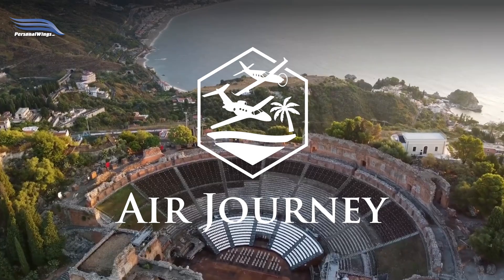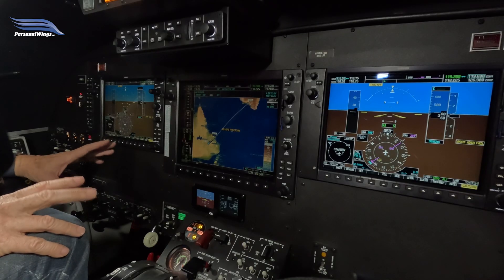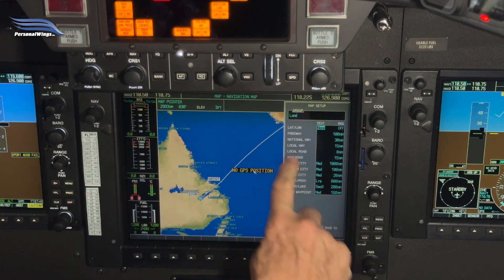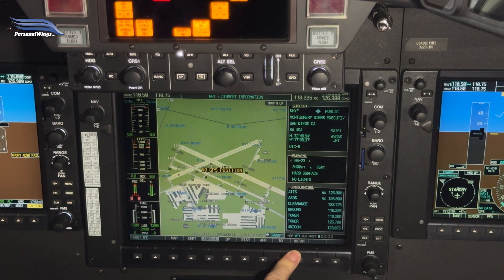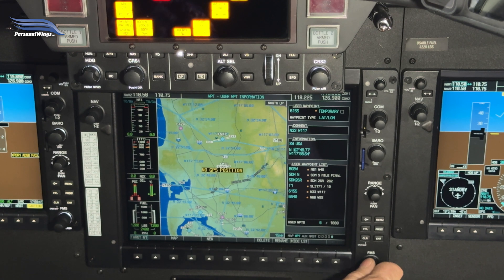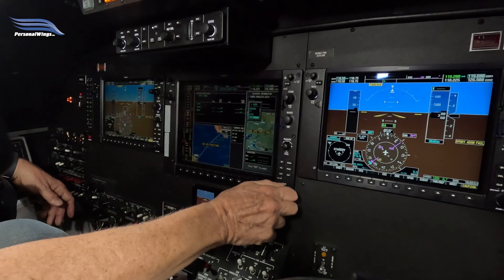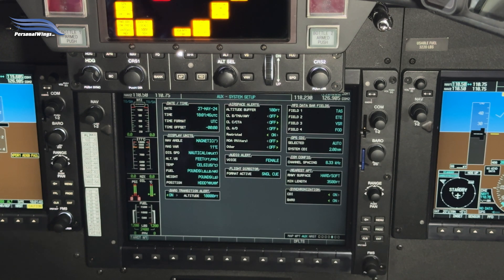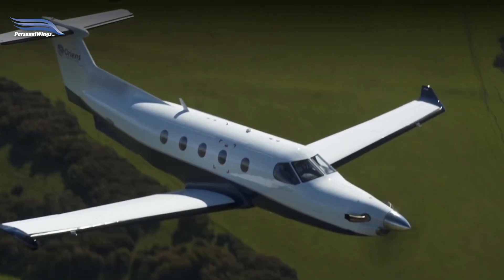Mastering Garmin G1000: Air Journey Lat Long Grid Waypoints & 8.33 kHz Frequency Spacing on COMs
Welcome to our in-depth guide on utilizing the Garmin G1000 for managing Lat Long Grid Waypoints and understanding the significance of 8.33 kHz frequency spacing on radio communications. Whether you're a seasoned pilot or just starting, this tutorial will enhance your navigation and communication skills using the Garmin G1000.

📍 In this video, you'll learn:

👉 How to set up and manage the Garmin G1000 Lat/Long Grid
👉 Creating Lat/Long Waypoints in G1000
👉 Step-by-step instructions for configuring radio comms for flying outside the US

For more detailed information, tips, and courses on the Garmin G1000 and other advanced avionics systems, visit: 🌐 Personal Wings